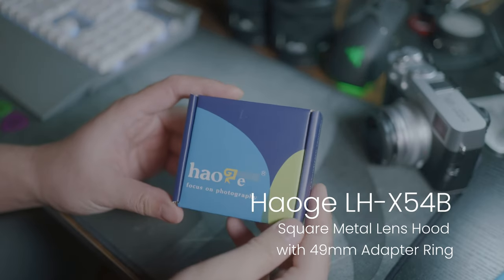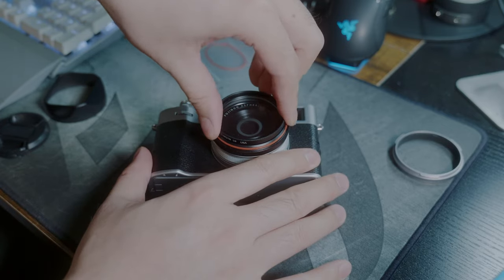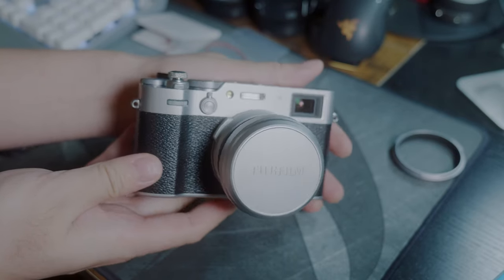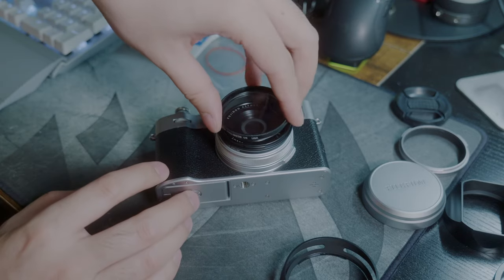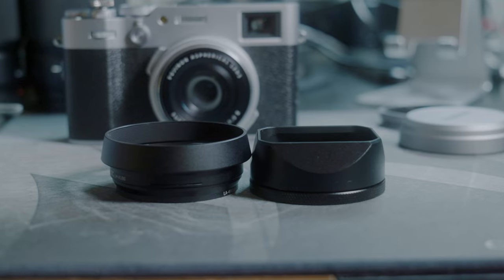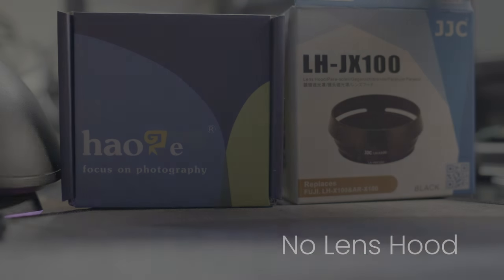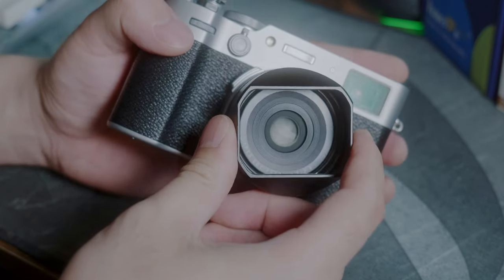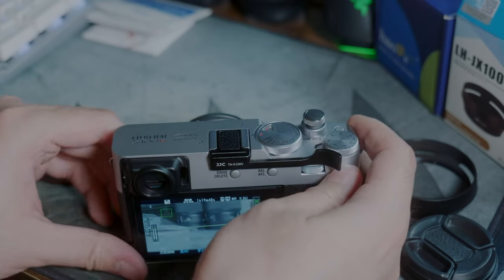I Tried Two Types of Lens Hood for the X100VI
A review of the Haoge and JJC lens hoods for the Fujifilm X100VI.

shot on lumixs5ii

00:00 Intro
00:10 Haoge LH-X54B
02:02 JJC LH-X100
03:34 Size Comparison
04:01 Function Test
04:54 My Pick
05:37 Additional Info
06:10 Outro

What is this channel about? I am a hobbyist with a day job and a lovely daughter. This is where I share my joy, experience, tips, and failures with the community. It is all about things where my passion lies.

Items mentioned in the video:

Haoge LH-X54B Square Metal Lens Hood with 49mm Adapter Ring for Fujifilm Fuji X100V Camera Black

JJC Lens Hood for Fujifilm Fuji X100 X100VI X100V X100F X100S X100T X70 Cameras with 49mm Adapter Ring Replaces Fujifilm LH-X100 Lens Shade and AR-X100 Adapter Ring-Black